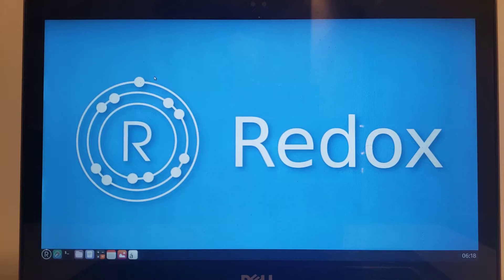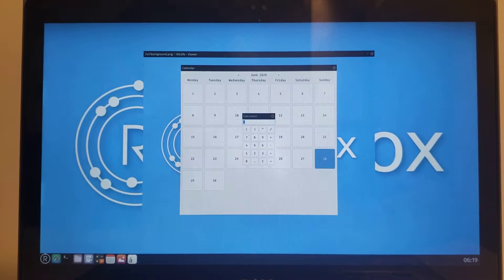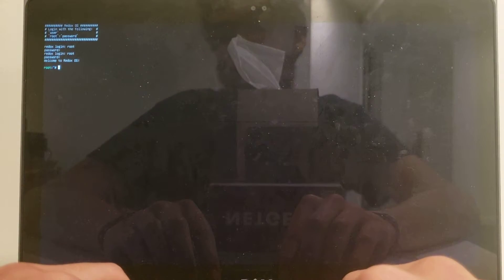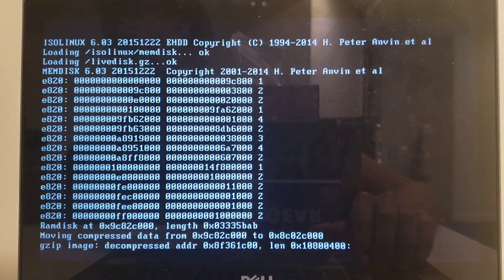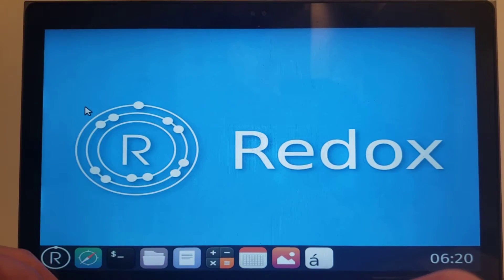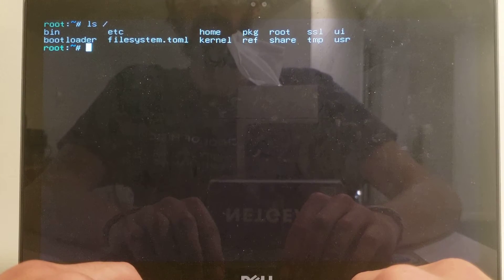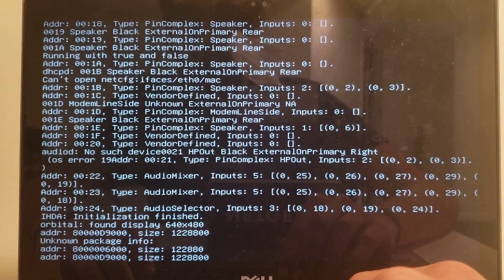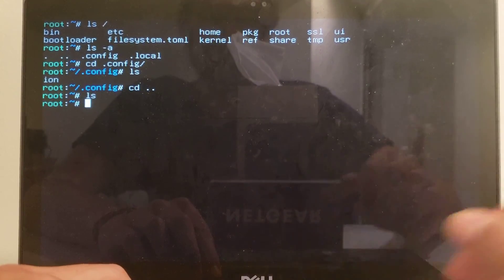Redox OS (on real hardware 🙏)